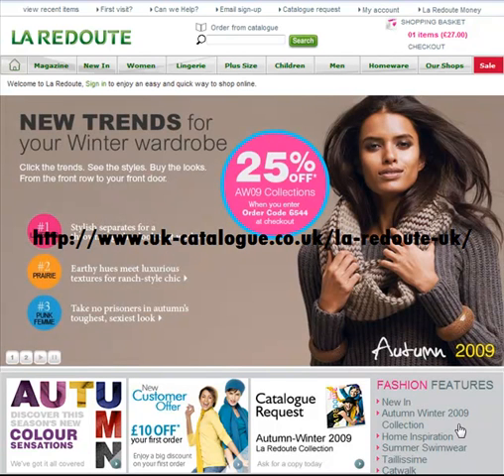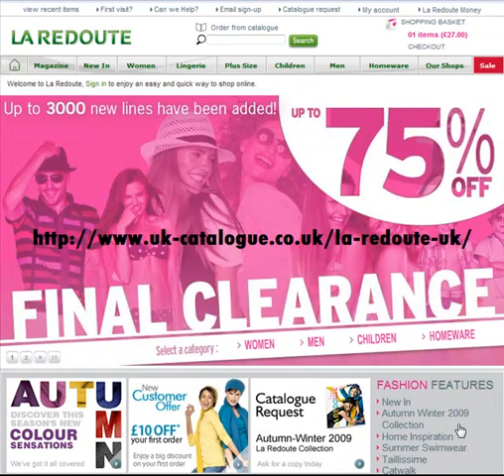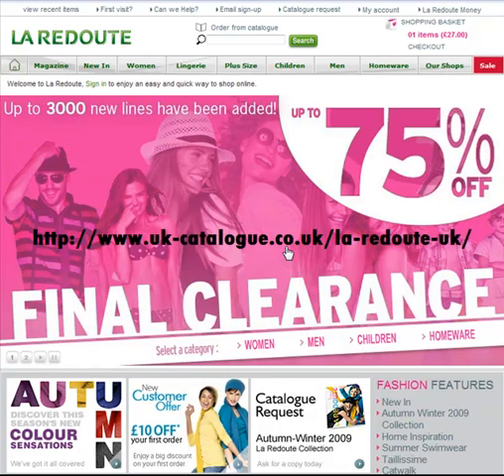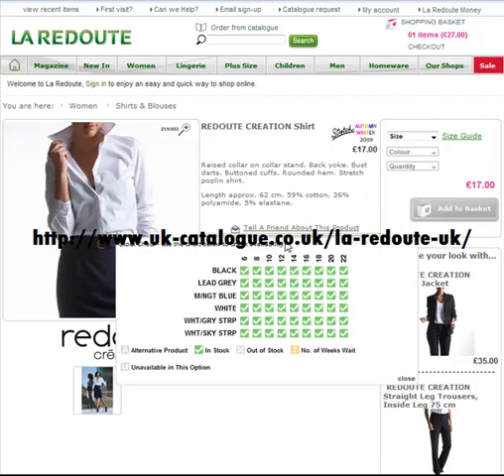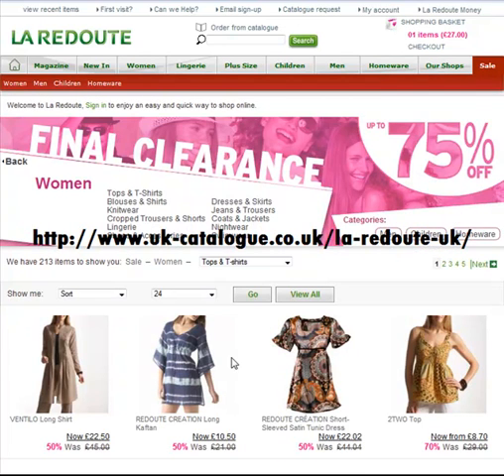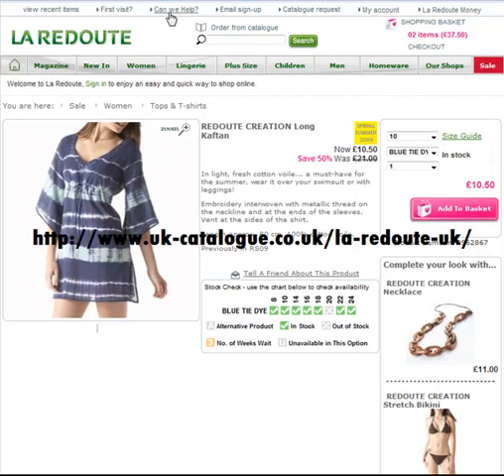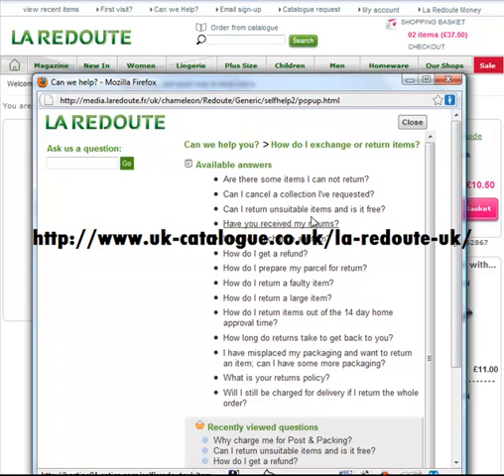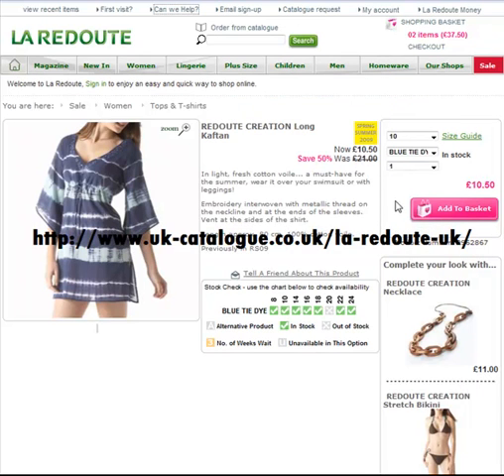La Redoute UK Website Review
has a review of La Redoute UK website. La Redoute have loads of sales on and have a great and easy to use online catalogue. Come over and see the full review.